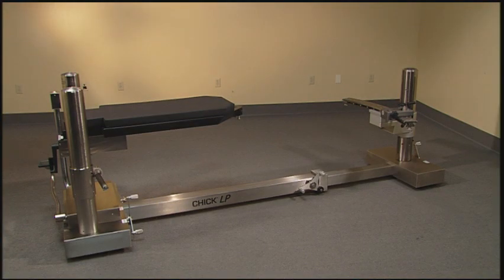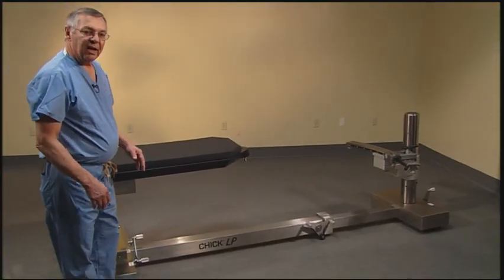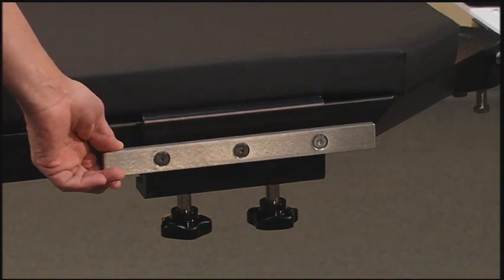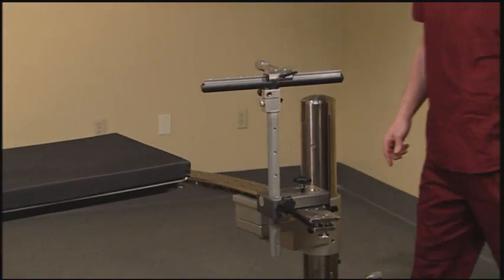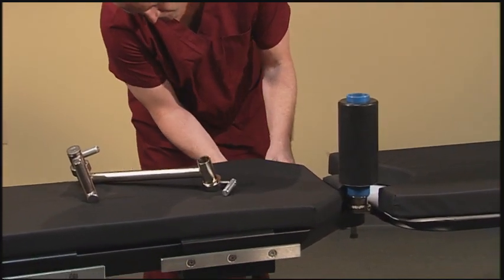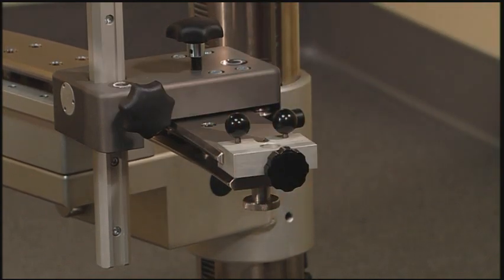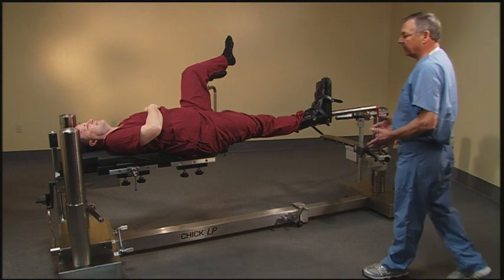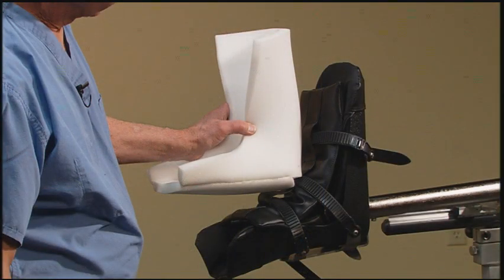Schaerer Mayfield USA - Table Set Up Supine hip comp & Sup Fem Nailings